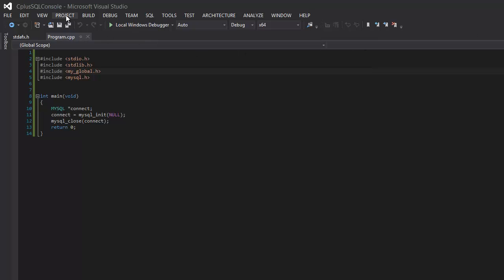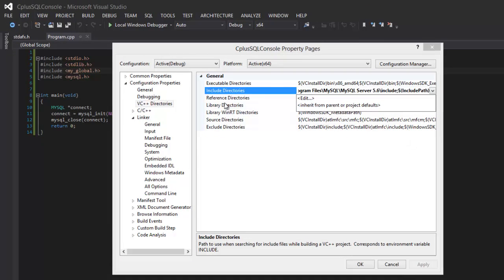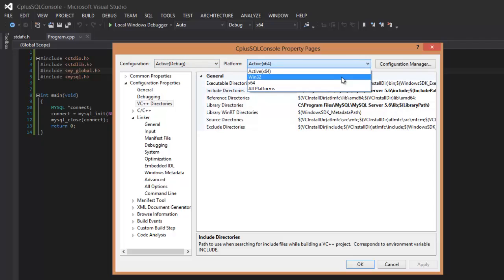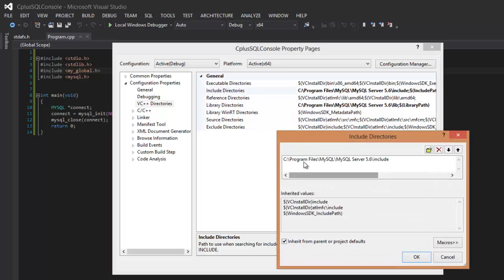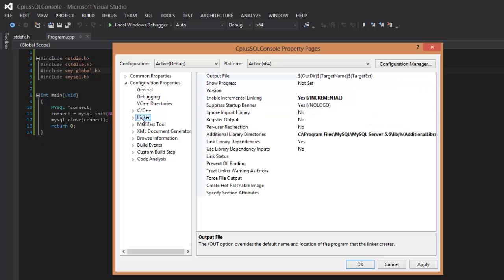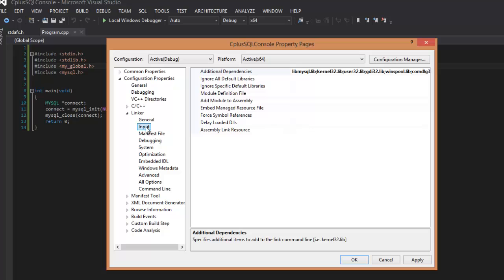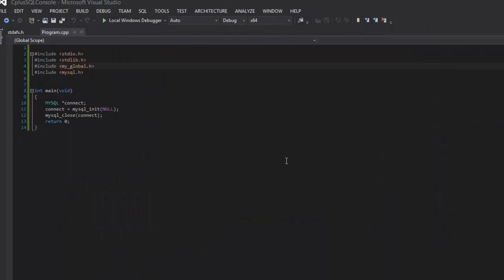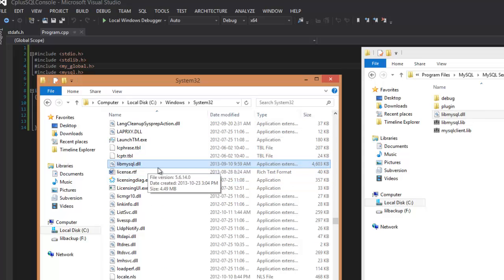MySQL and Visual Studio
In this video I walk through the basic hook up of MySQL to Visual Studio 2012 in the Windows 8 environment. I encountered a couple of problem when trying to do this on my own and I hope to help anyone else with similar issues solve their problems.